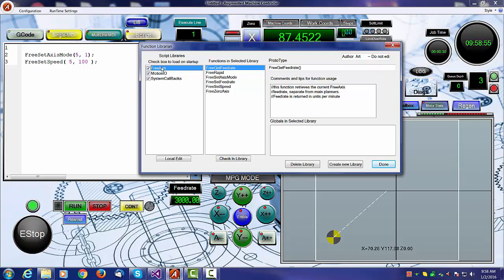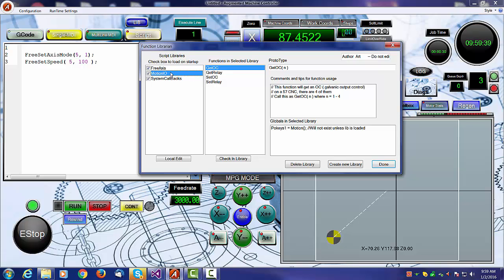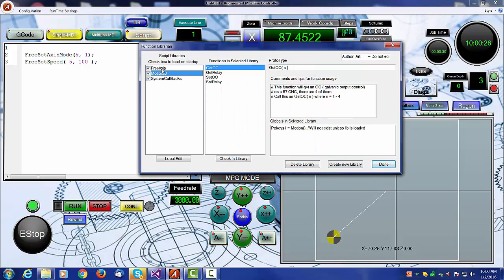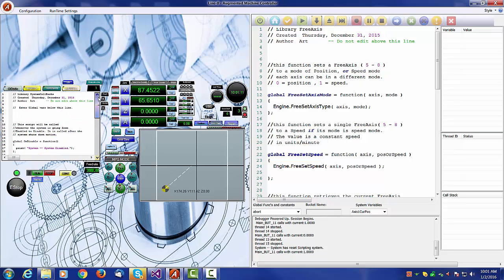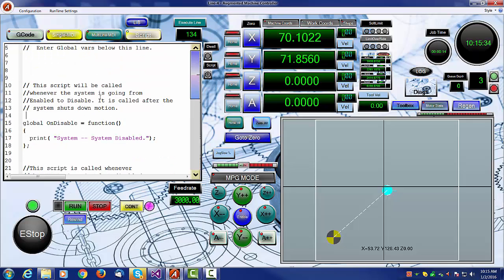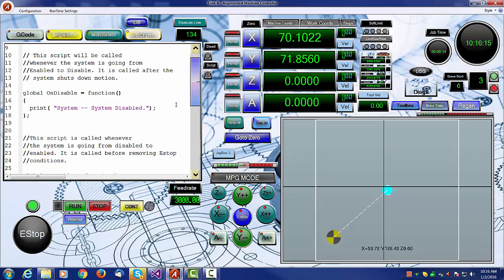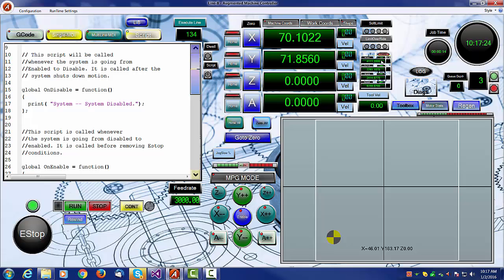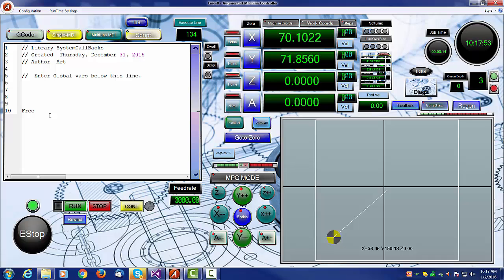Augmented Controller - Function Library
Overview of Auggie for functional libraries and
design philosophy.